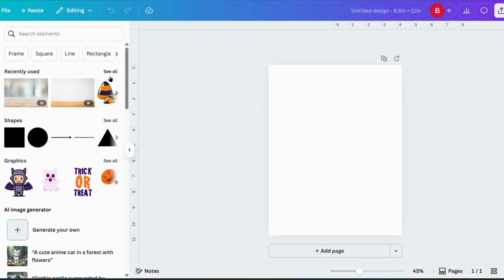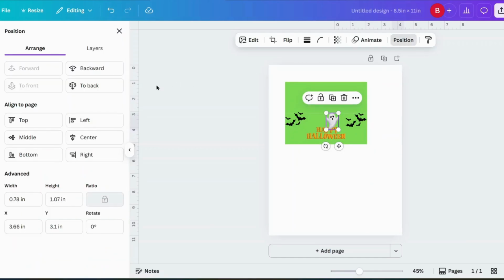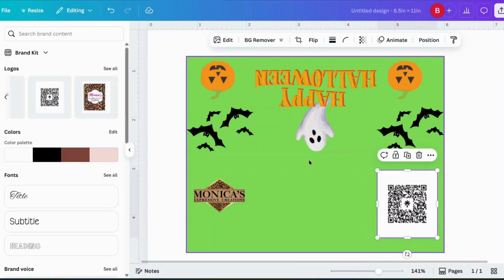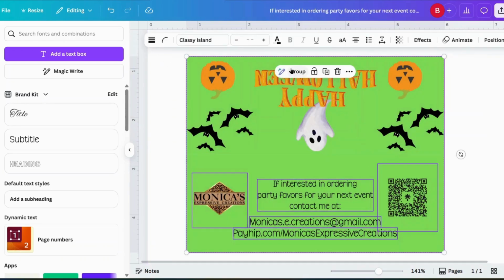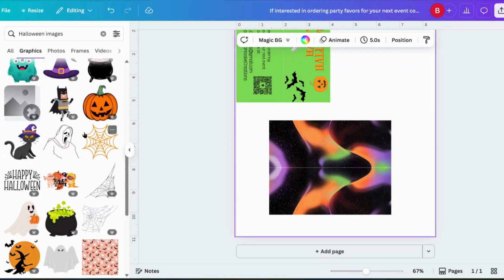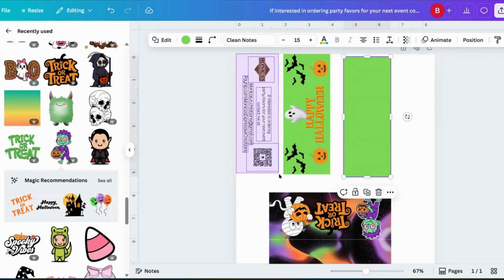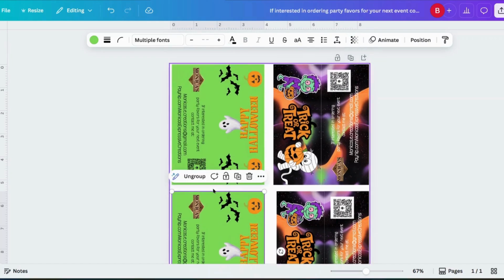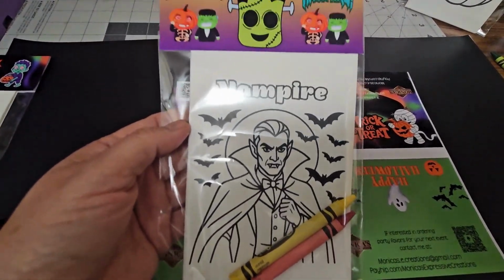How to create Toppers for party favors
In this video, I will demonstrate how to create your own topper for your party favor bags using Canva. You can use whether you have a free or pro account in Canva.
The toppers are made using Koala Inkjet photo glossy paper 30lb.
under shop Paper/supplies for crafting, if interested in ordering.